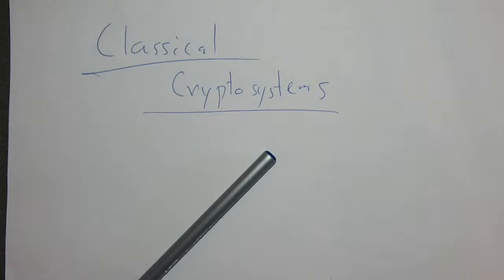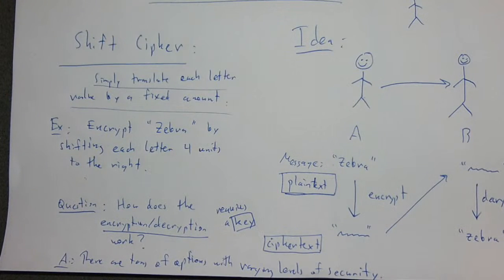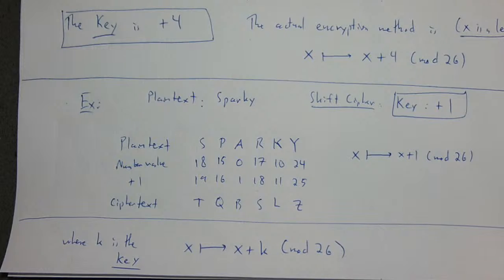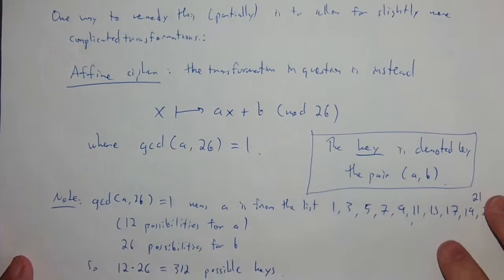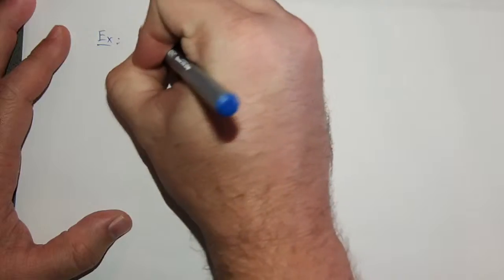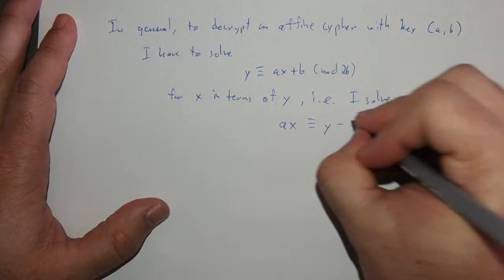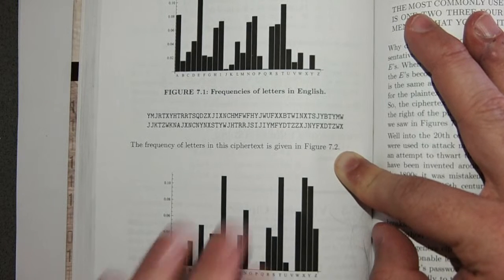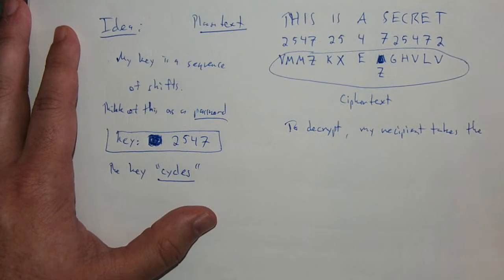Math 406 - Lecture 15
Classical Cryptosystems